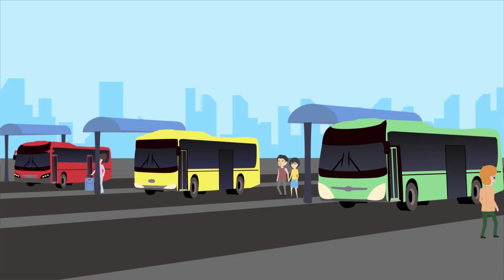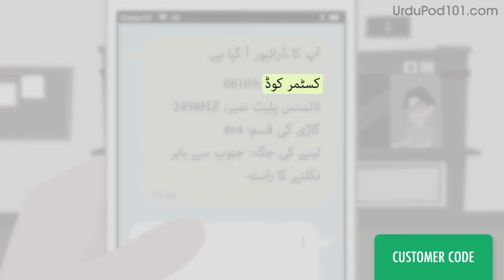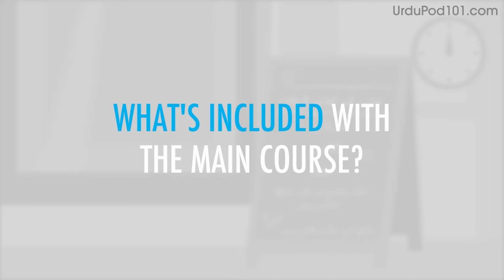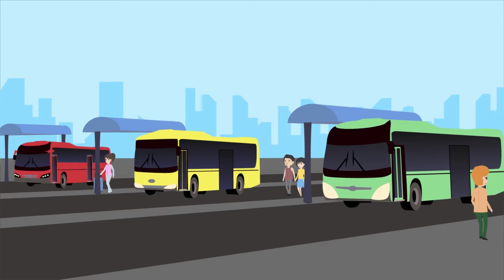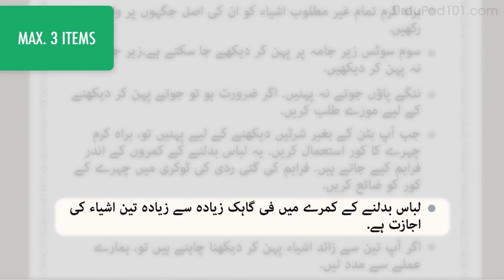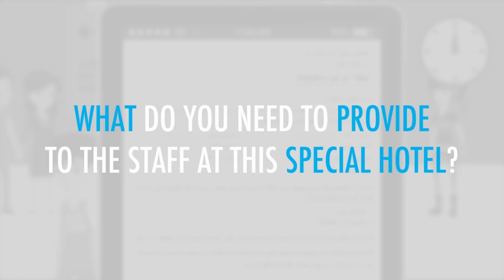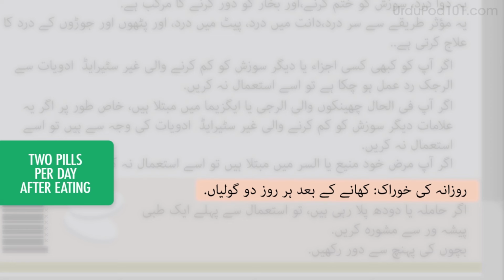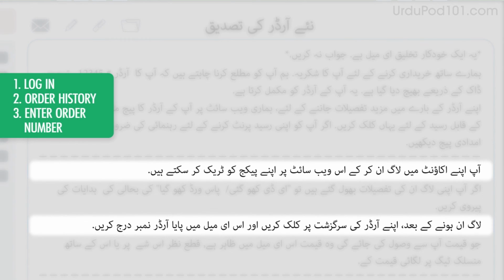Read Urdu PERFECTLY | Urdu Reading Practice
This is the best video to improve your Urdu reading skills.

With this video compilation you'll be able to improve your reading skills!

You've decided to start learning Urdu, so let's build up your Urdu skills! If you want to start learning Urdu, this video is made for you. Our host expresses herself in simple Urdu, with subtitles. This video will challenge your listening comprehension skills and help you progress in your Urdu study.

Let us help you through this Urdu basic phrases compilation! This is the fastest, easiest way to pick up basic Urdu!